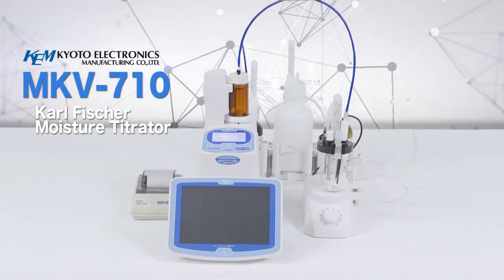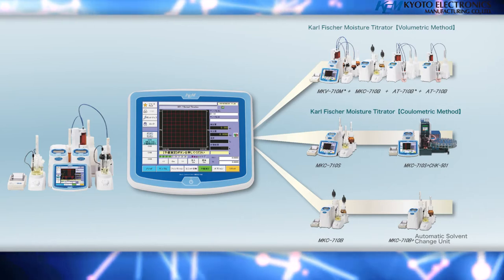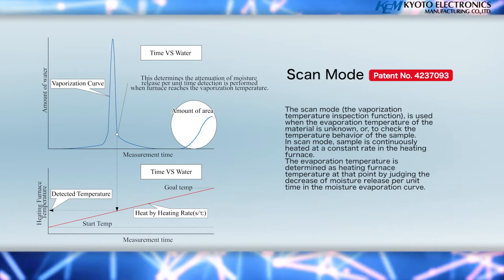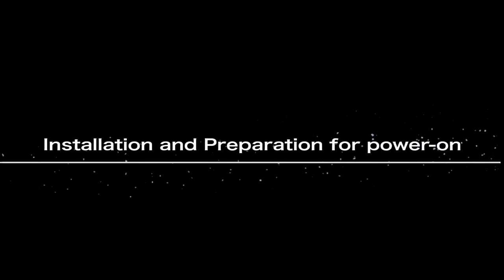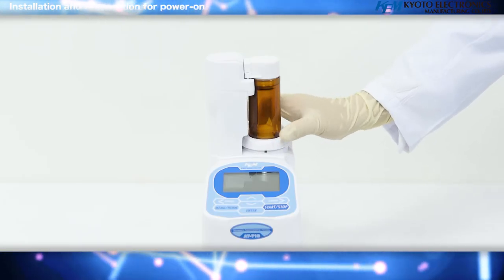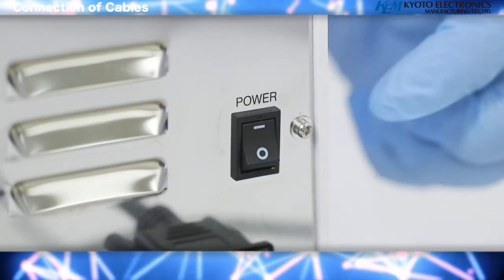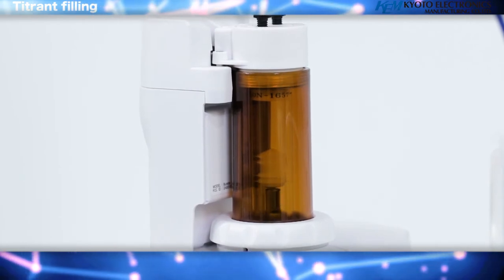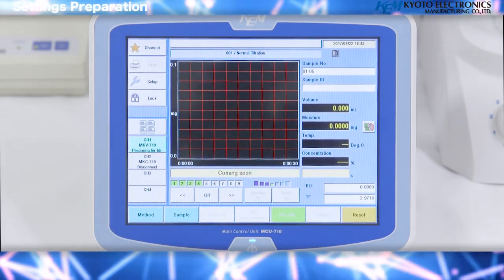MKV-710 Karl Fischer Moisture Titrator (Volumetric) from Kyoto Electronics (KEM)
In this video we introduce the MKV-710, covering unpacking & assembly, operation/measurement, factor measurement, reagents, optional accessories and more.
0:00 Introduction
2:00 Unpacking and checking
3:01 KEM AQUA
3:13 Part names and functions
4:32 Installation and preparation for powering on
5:11 Assembling the titration cell
6:41 Assembling the burette unit
9:20 Assembling the automatic solvent change unit
11:37 Connection of cables
12:45 Printer connection IDP-100
13:28 Titrant filling
14:30 Settings preparation
15:04 Factor measurement of reagent
18:13 Sample measurement
20:34 Option
20:48 Evaporator ADP-611
20:54 Evaporator for oil samples ADP-513
21:02 Heat extractor for sugar samples ADP-344
21:08 Evaporator for ores ADP-512
21:16 Evaporator for high temperature ADP-512S
21:38 Introduction to the ADP-611
24:10 KEM AQUA
24:43 Final words/outro

moisture meter